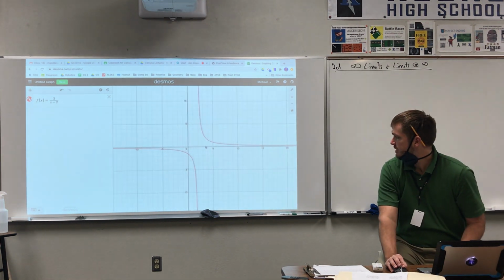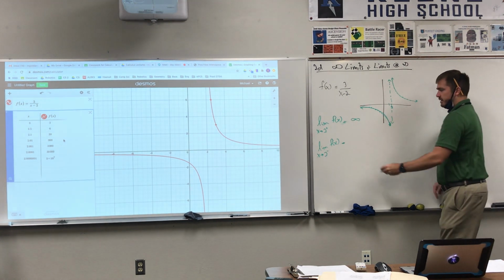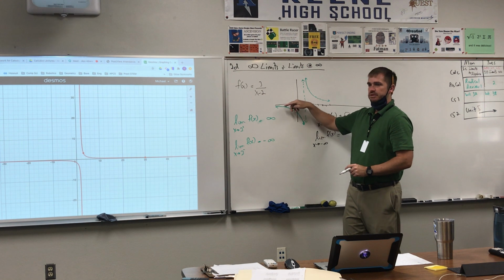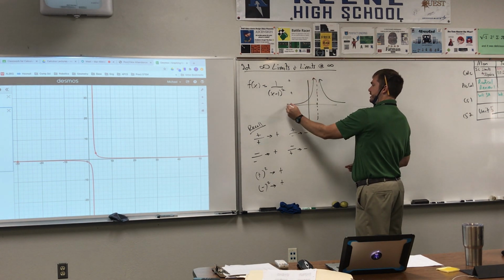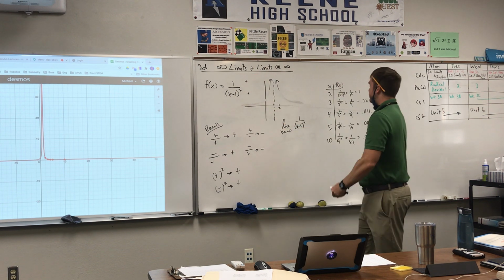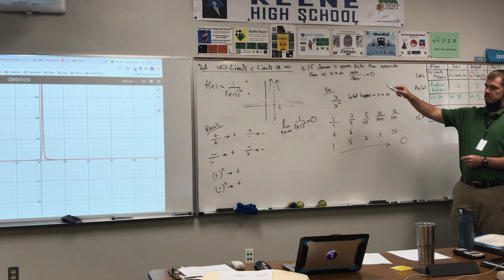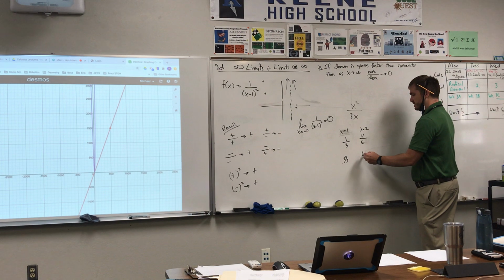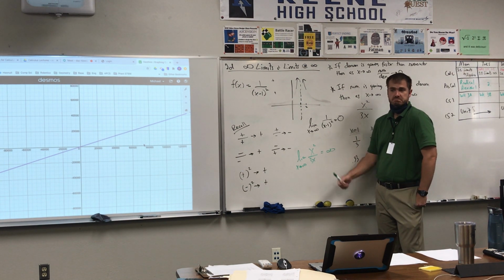2.4a - Infinite Limits & Limits @ Infinity